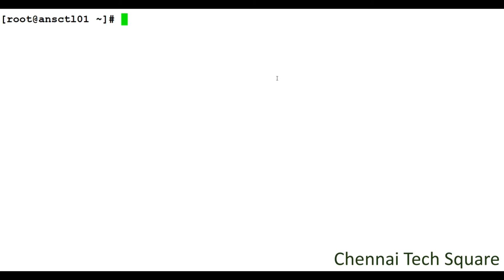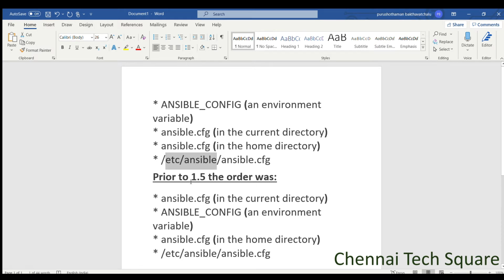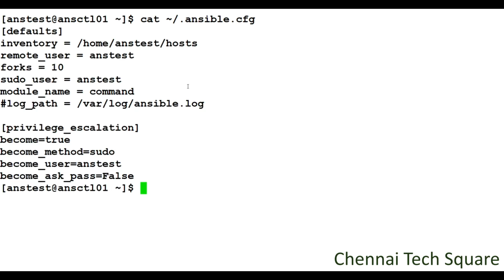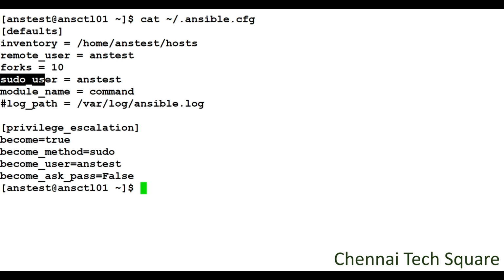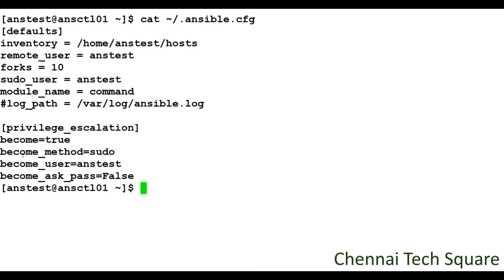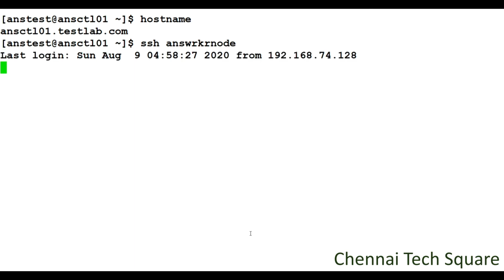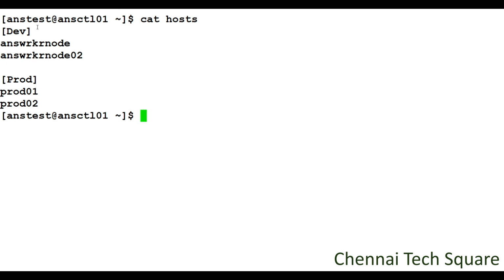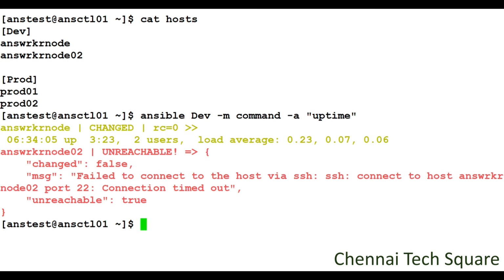Ansible Key Configuration Setup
This video talks about the key Ansible configuration to setup our basic Ansible environment